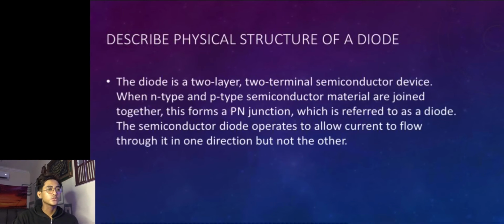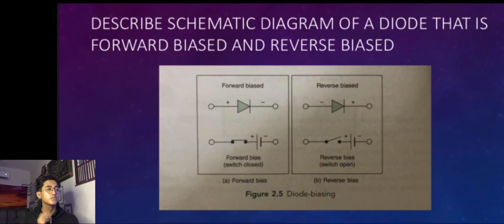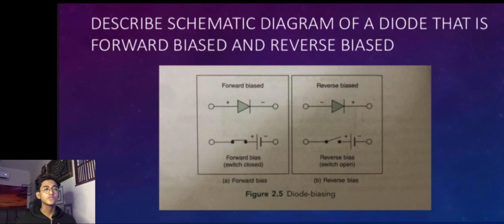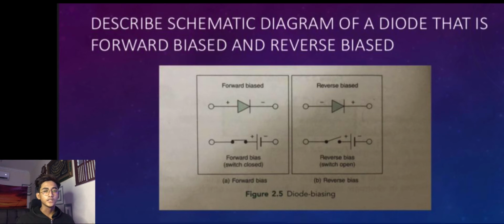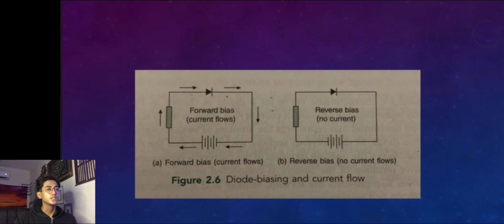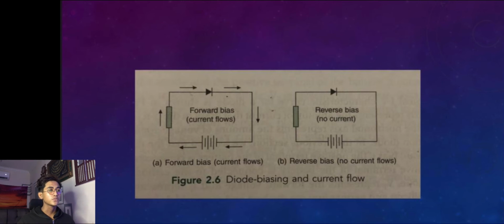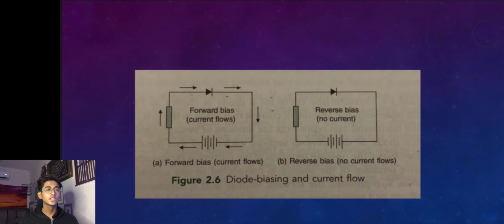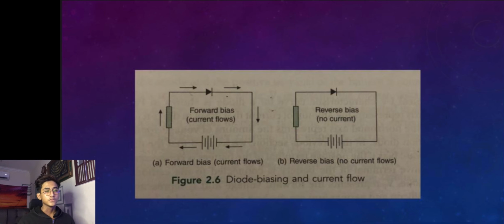EOC_DEP2C_MUHAMMAD DANISH HAZIQ BIN ZULKIFLI